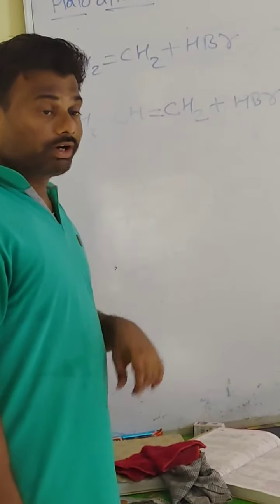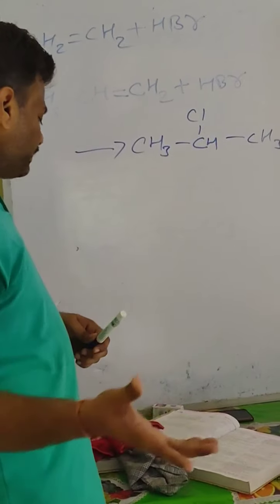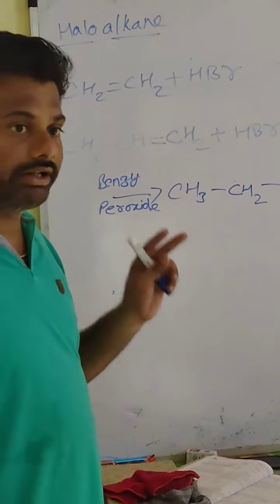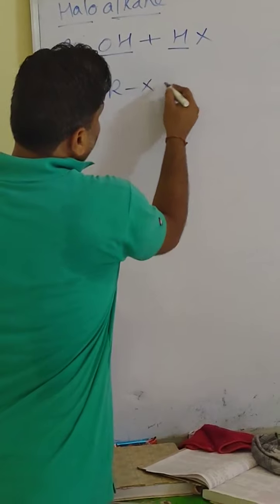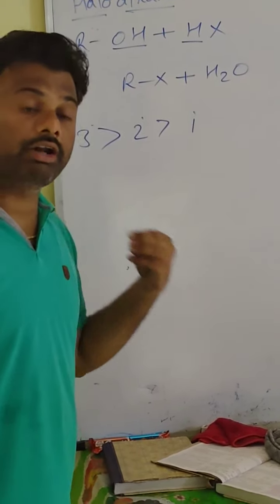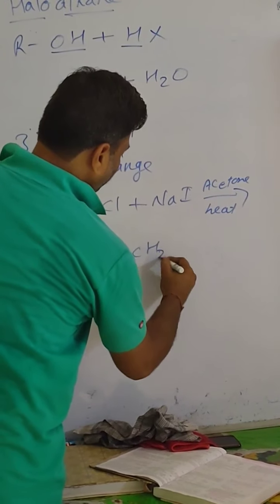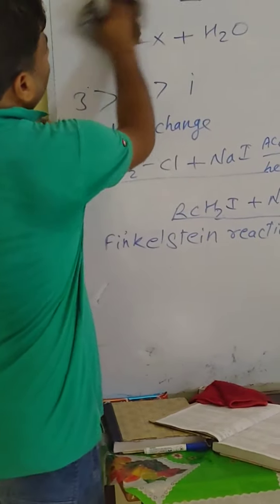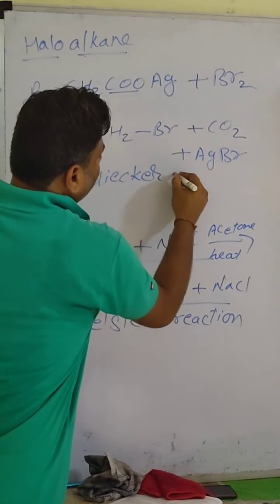Haloalkanes and haloarenes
Method of preparation of .part 2